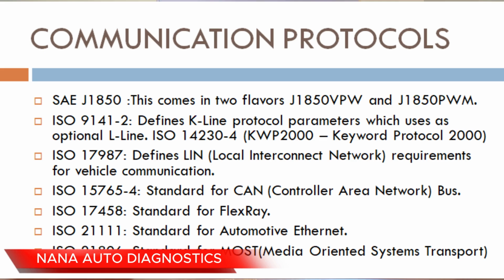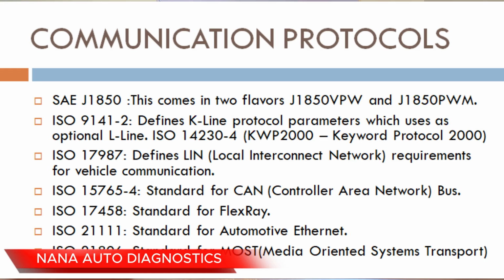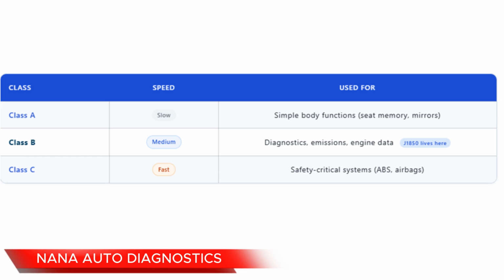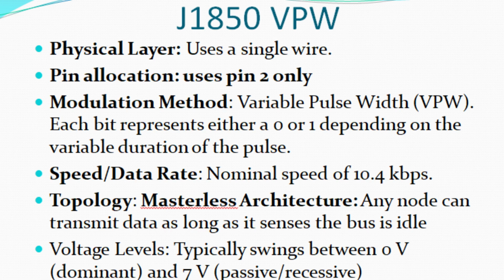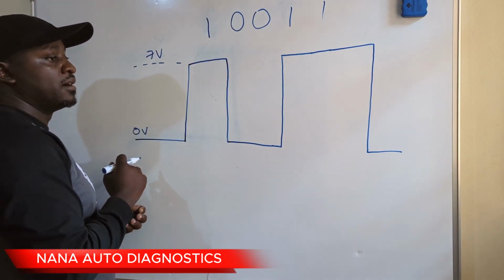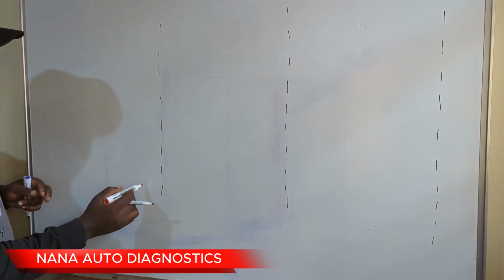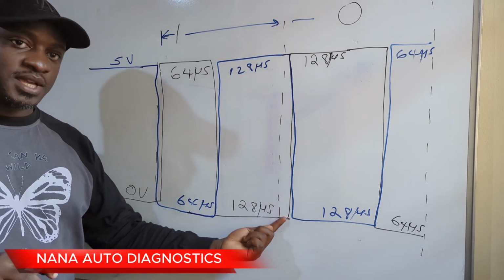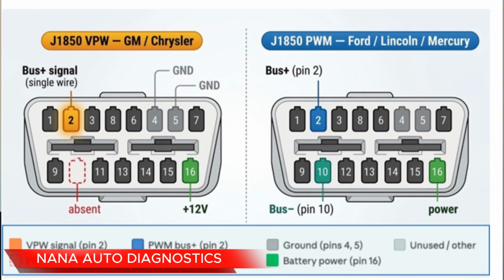J1850 Communication Protocol Explained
This video explains the J1850 communication protocol used in GM group and Ford vehicles including its types, the vpw and pwm and goes in depth to explain how these are modulated, tested and even how they can be identified on the OBD2 port. It also compares them. If you are seeking to understand this communication protocol, this is your video

link for the video entitled obd2 or DLC explained in detail